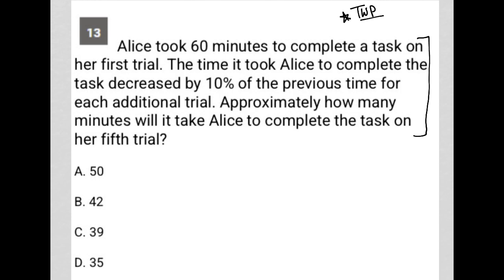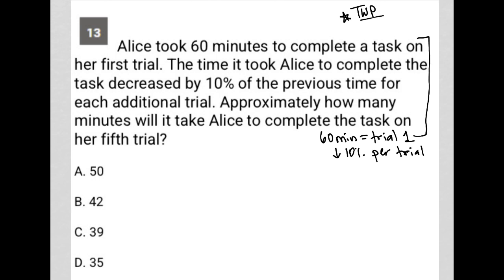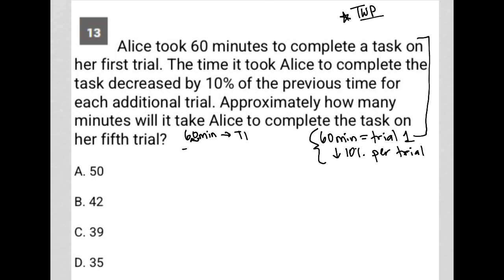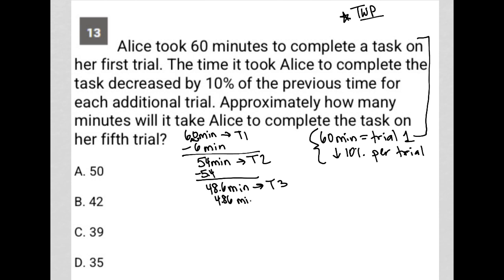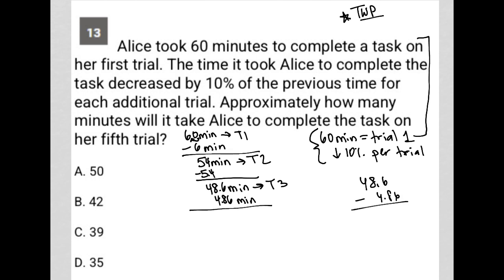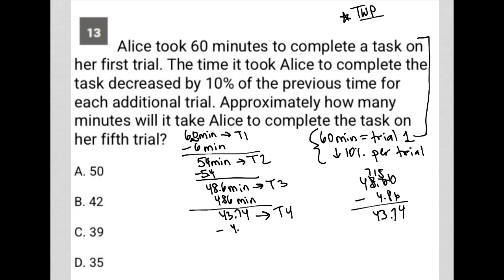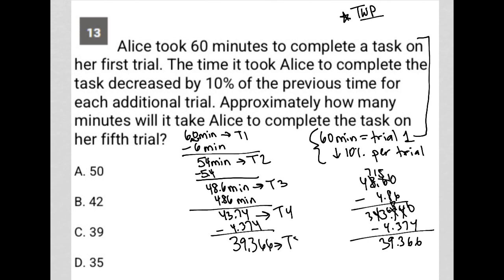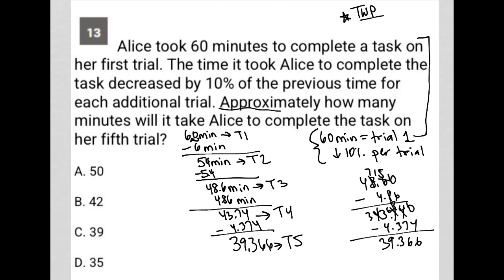Alice took 60 minutes to complete a task on her first trial. The time it took Alice to complete....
May 2023 SAT QAS Section 3 Question 13:

Alice took 60 minutes to complete a task on her first trial. The time it took Alice to complete the task decreased by 10% of the previous time for each additional trial. Approximately how many minutes will it take Alice to complete the task on her fifth trial?

If you found this video helpful and want to show your appreciation, you can use the Super Thanks feature below the video (see the heart and $ icon beneath the video). Your support helps me create more high-value educational content. Thank you for your generosity!